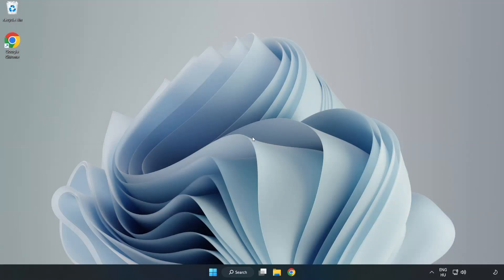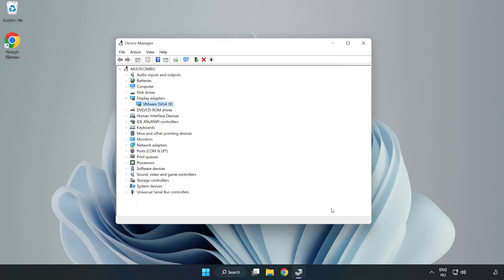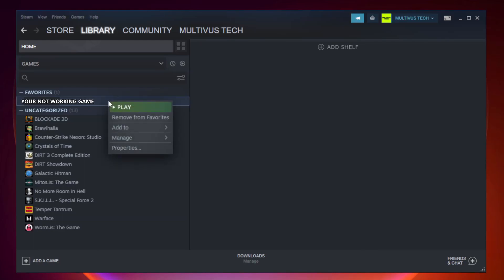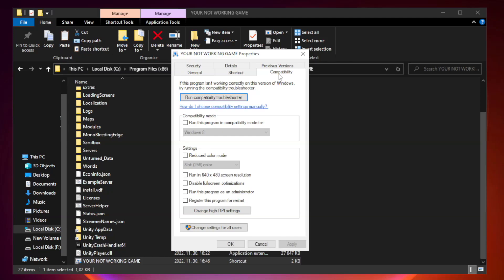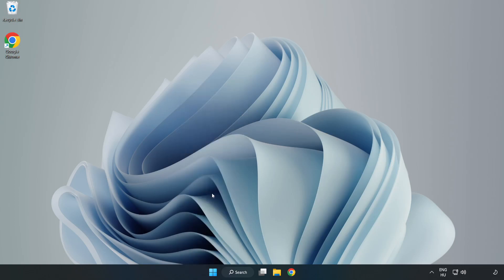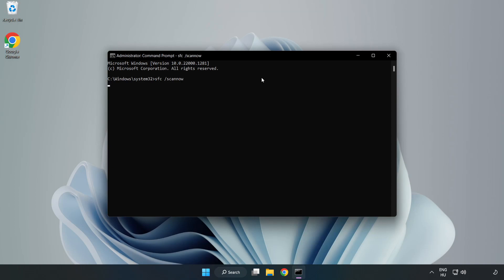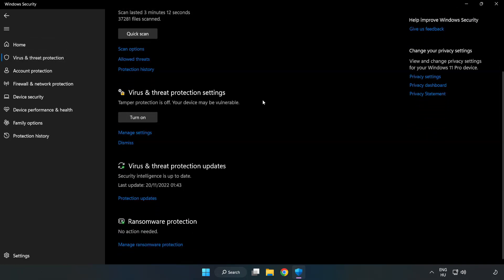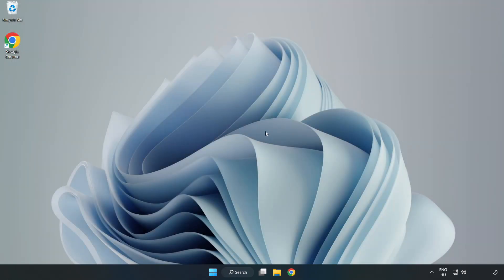How to FIX Bendy and the Ink Machine Crashing / Not Launching!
I'm going to show How to FIX Bendy and the Ink Machine Crashing / Not Launching!